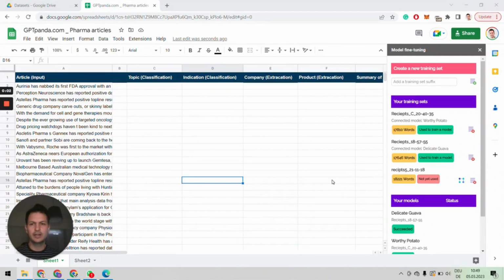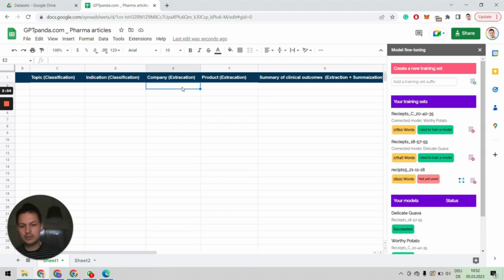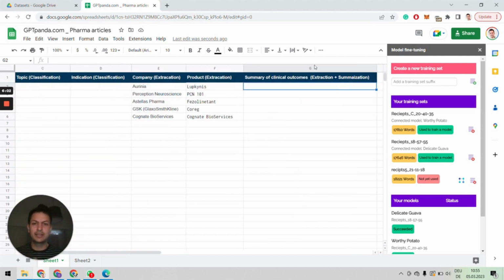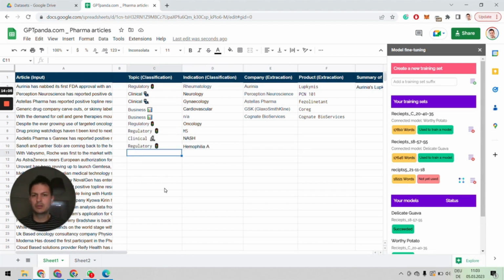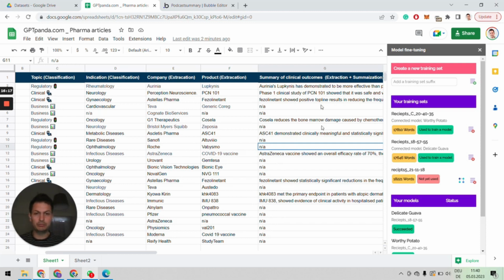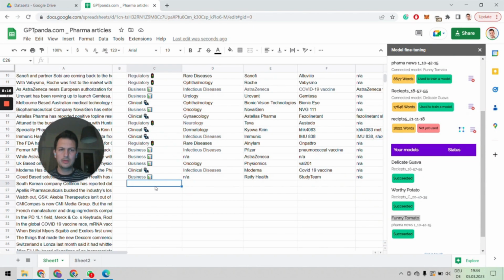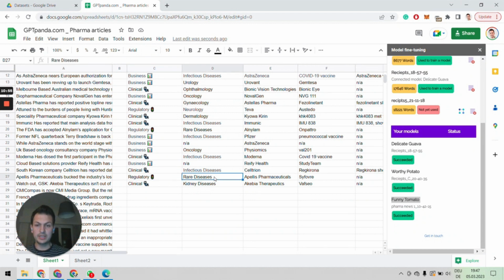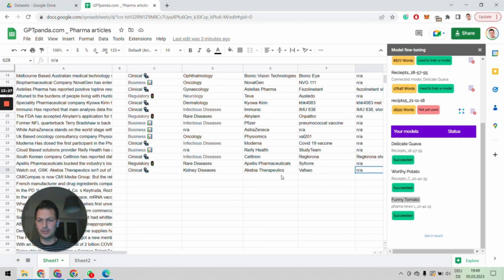GPTpanda _ using ptompts to build a dataset then fine-tune a ustom model _ Pharma market insights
Starting from a list of pharma news articles:
1- I used different prompts to extract info from the text
2- I added 2 classes for each news item
3- I used a prompt to summarize clinical results
4- I cleaned the data and then used it to fine-tune a comprehensive model which provides all the outputs at once